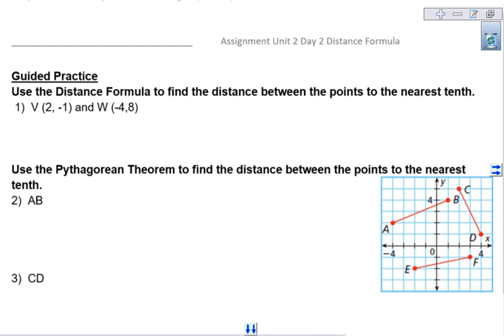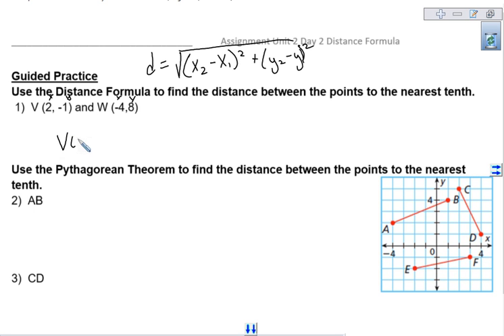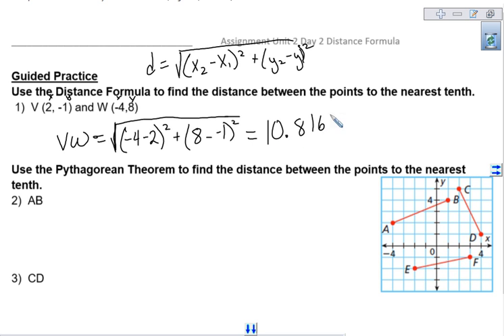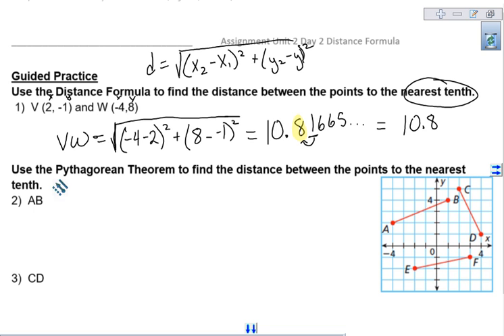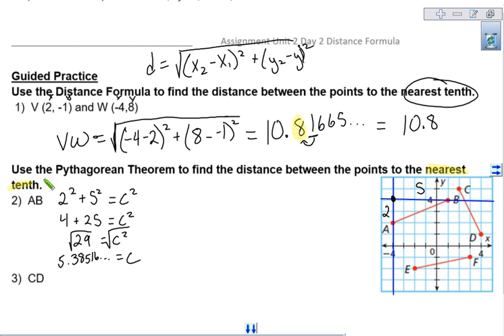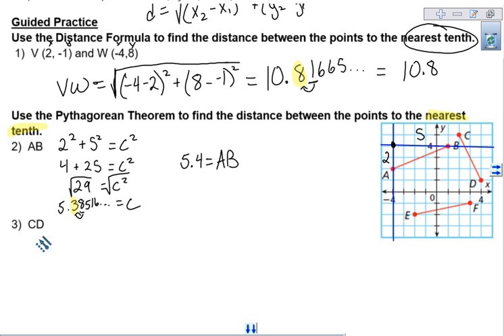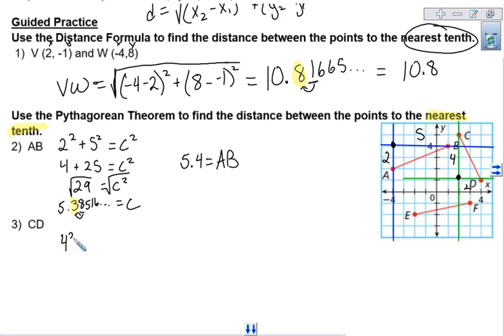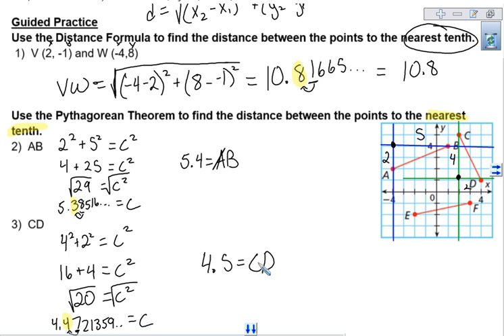Unit 2 Day 2 Distance Formula Guided Practice